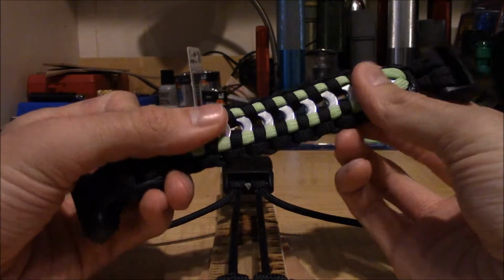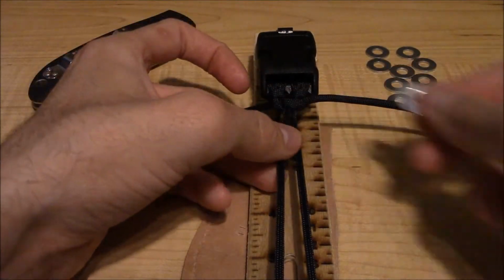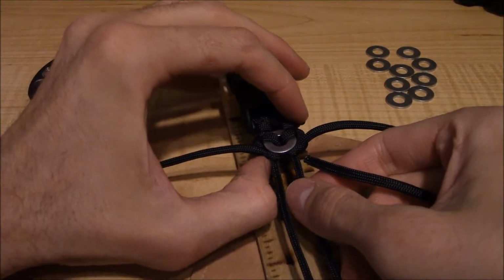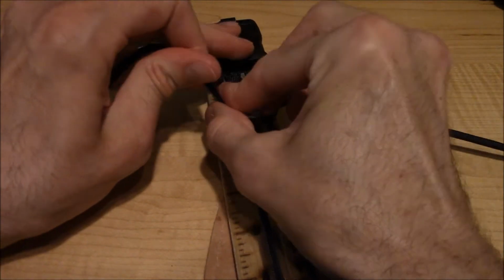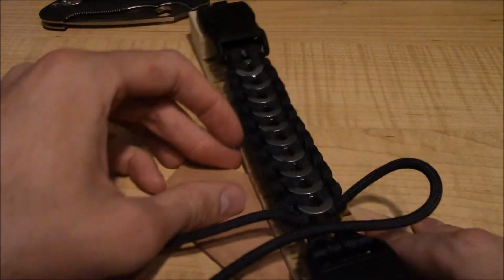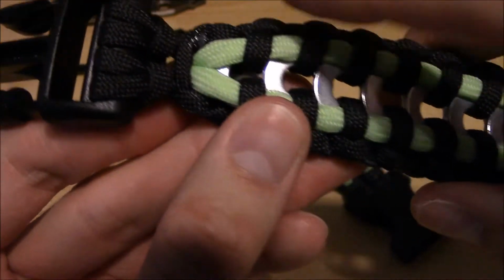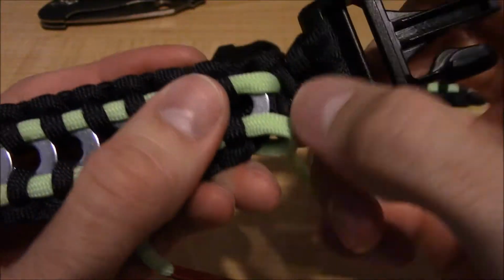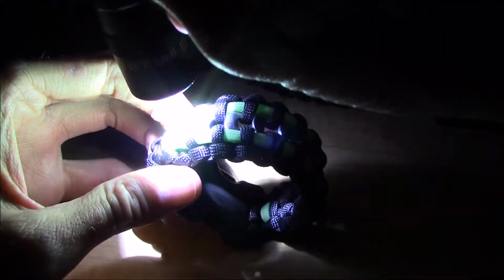How to make the "Saturn" Paracord Wristband/Bracelet (Modified "Hex Nut" Bracelet)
My first-ever paracord tutorial, and it's painfully long. Oh well. This is my heavily modified version of the "Hex Nut" bracelet from the Bored Paracord channel.